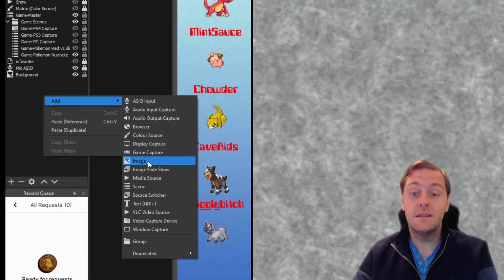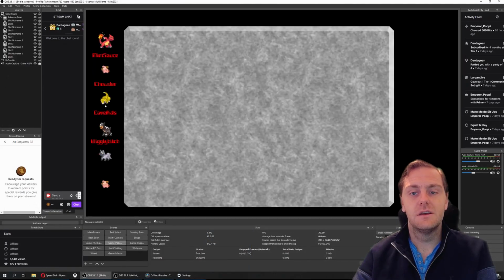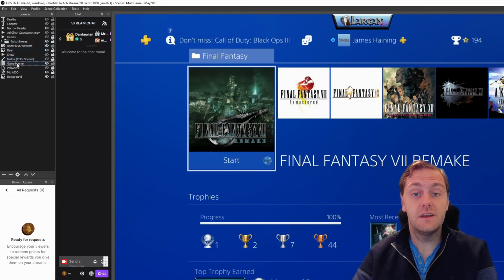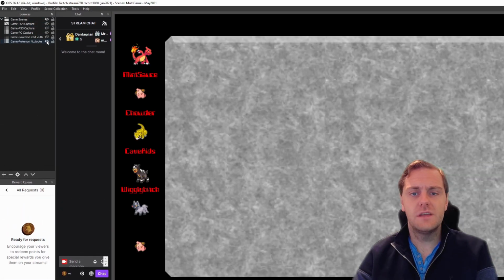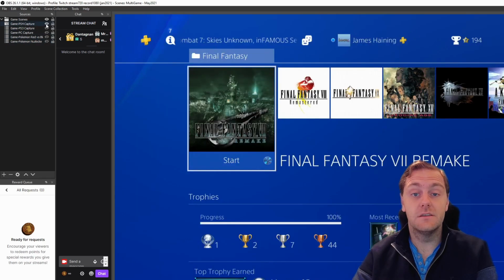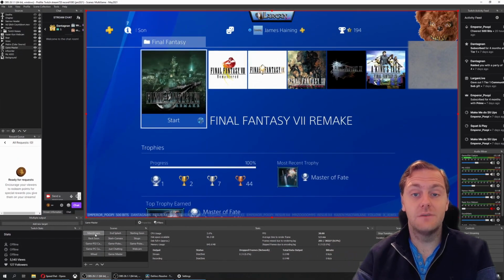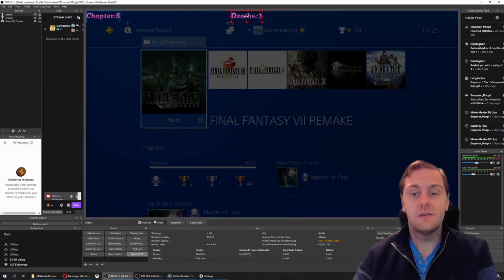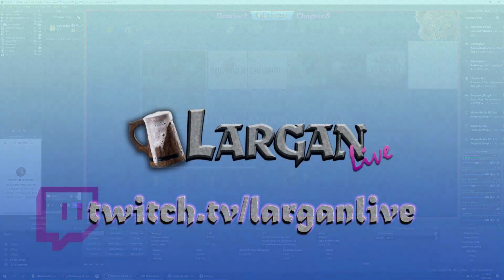How to Manage Multiple games in OBS Studio using Nested Scenes (2021)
Managing Multiple Games in OBS Studio can be a chore.
Having lots of Sources make it hard to find the ones relevant to the current game, having lots of Scenes make it hard to use Hotkeys and you can't copy between scene collections.

In this tutorial I go though how to manage multiple games by using nested scenes (scenes as a source with-in scenes) to create a tidier and more manageable set up for handling multiple game layouts.